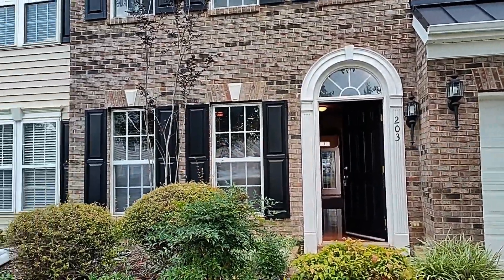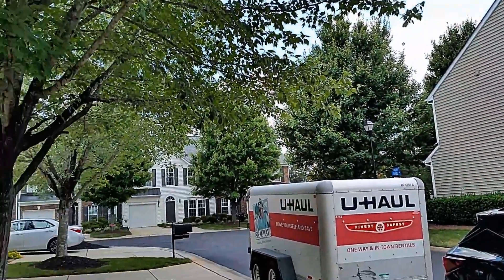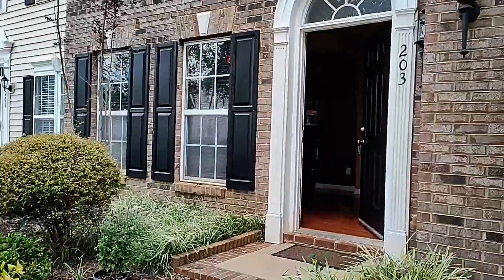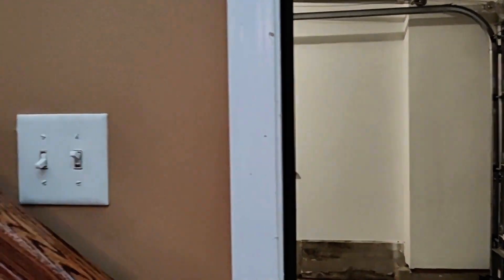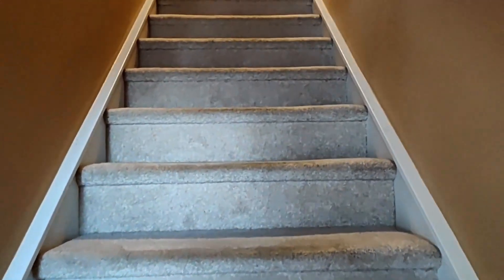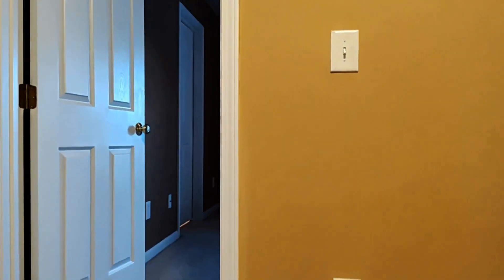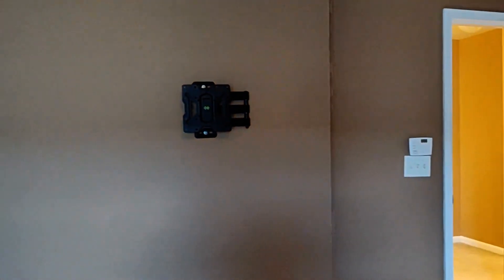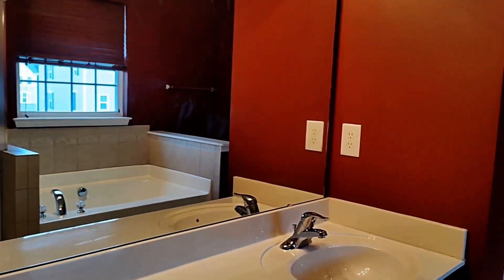Fort Mill Townhomes for Rent 3BR/2.5BA by Fort Mill Property Management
This 3-bedroom, 2.5-bathroom townhome features a garage, hardwood floors, and nicely-painted walls. The living area can be used as a dining room. The cozy kitchen boasts storage cabinets, charming countertops, and stainless steel appliances. The breakfast area opens to the patio. The great room has a gas fireplace. All of the bedrooms are ample in size and can fit good-sized beds. The bathrooms are well-appointed for your convenience. The primary bedroom has a walk-in closet and a private bathroom with dual sinks, a separate shower, and a tub. Another feature of this fantastic property is a laundry room. This community offers a pool. Hurry! This may be it.

Looking for a property manager in Fort Mill? We do property management!